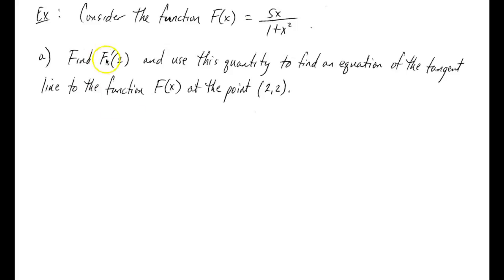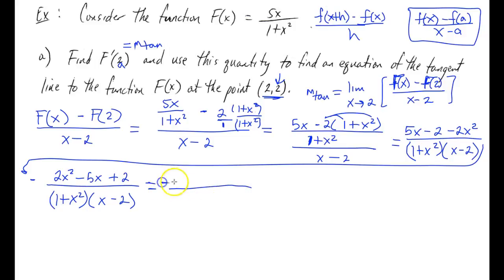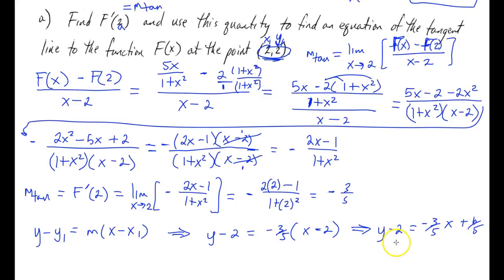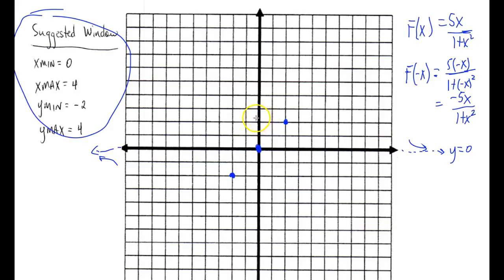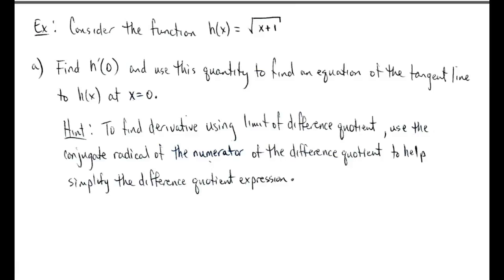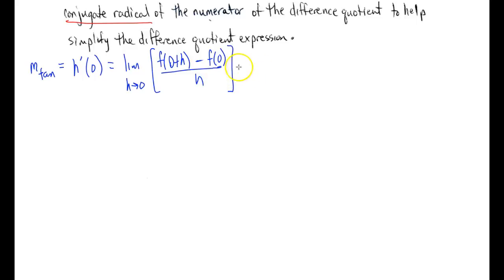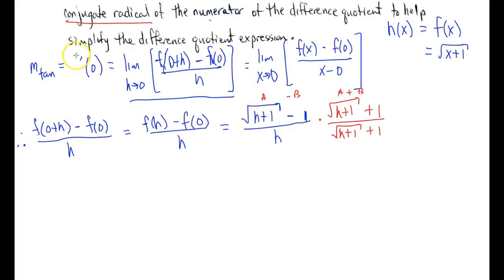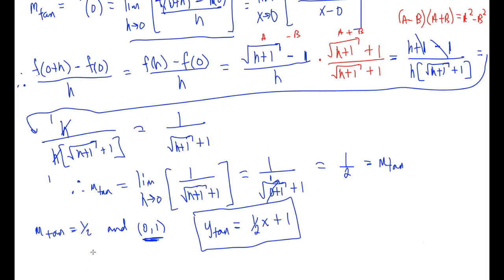Definition of Derivative (Part 2) - Find Slope and Equation